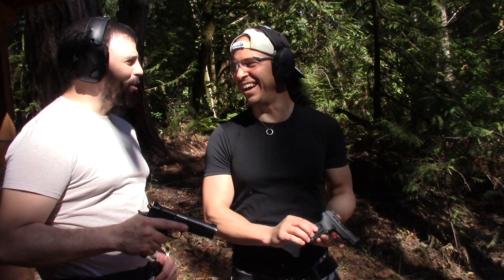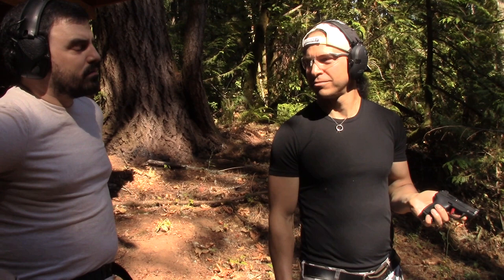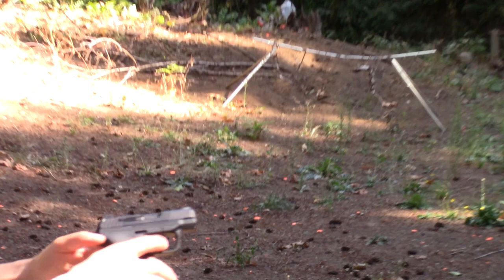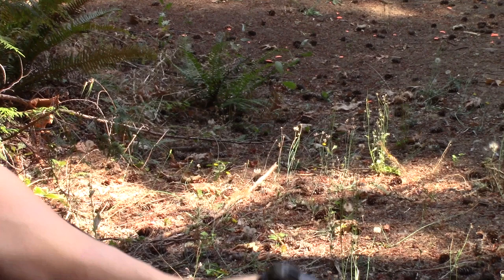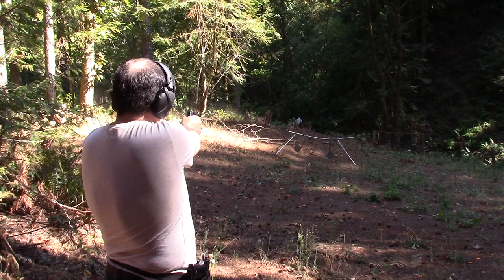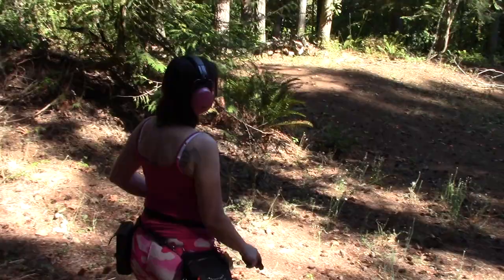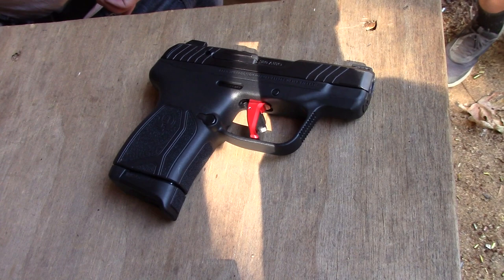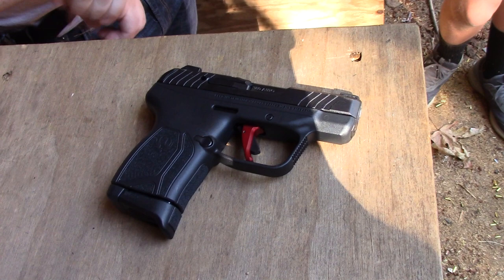Firing the Ruger LCP Max with an Upgraded Galloway Precision Sigurd Trigger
This is my first time firing the Ruger LCP Max since I installed the Sigurd trigger from Galloway precision. It was a vast improvement!